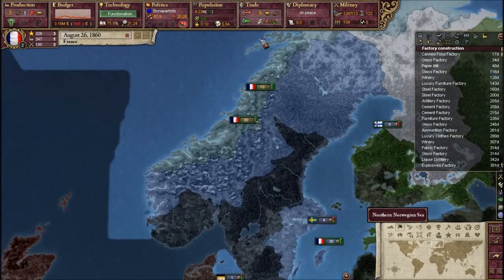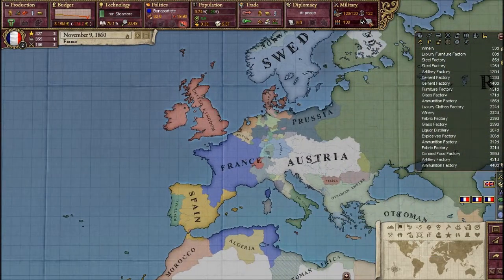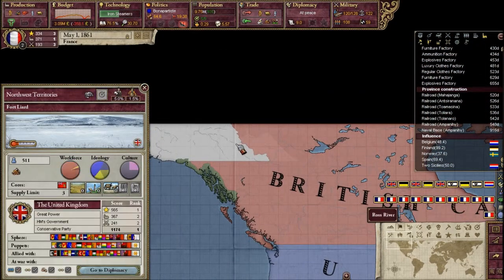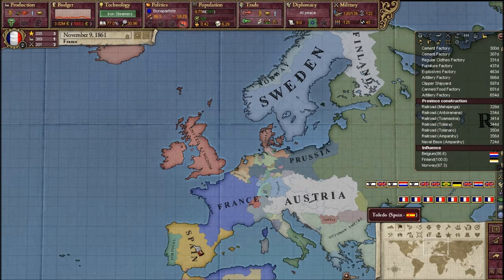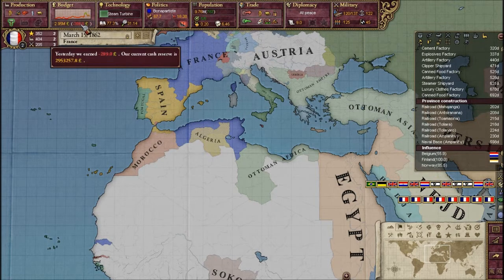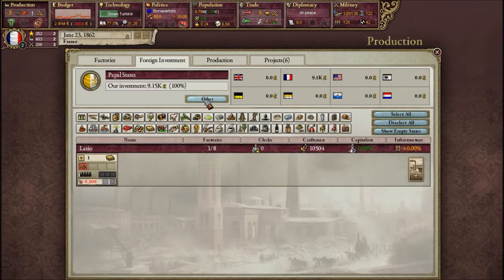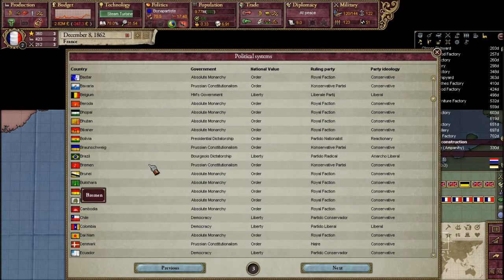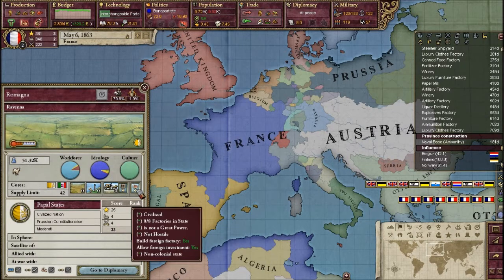Victoria 2: A House Divided - France - Ep.8 [Peacetime]